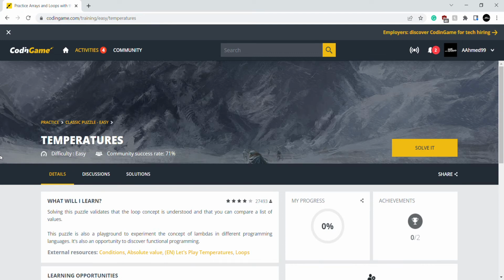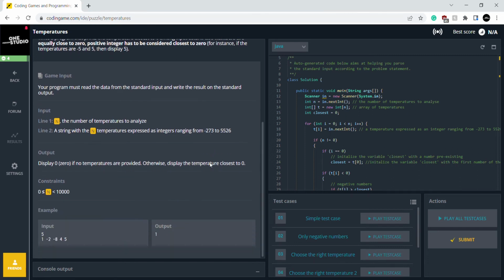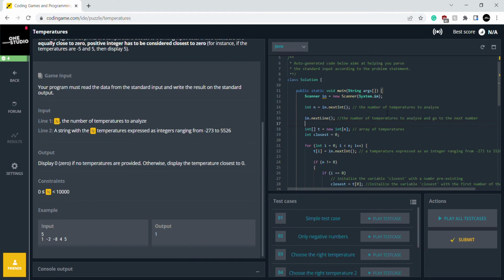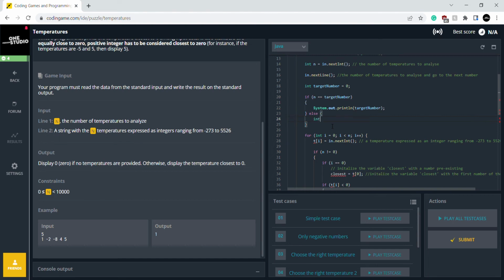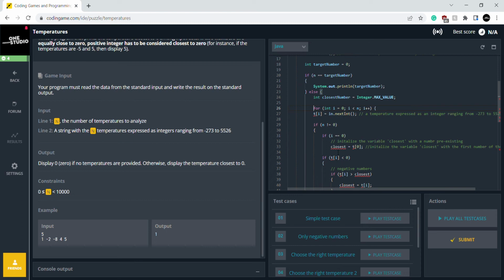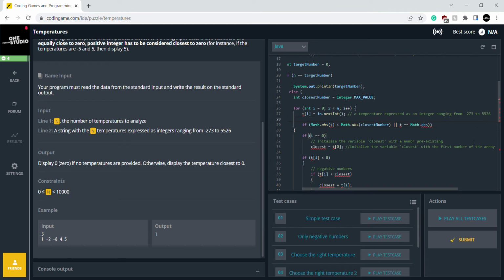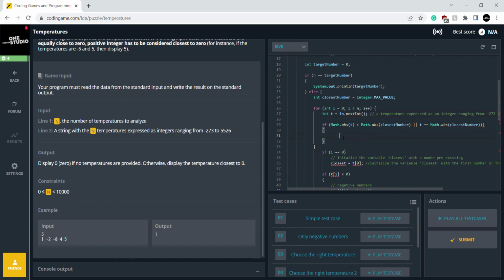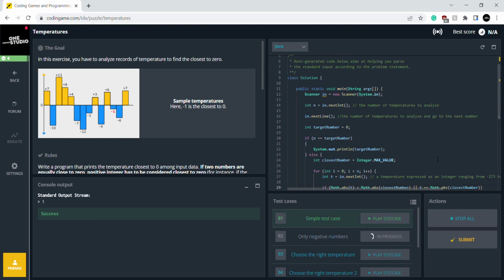TEMPERATURES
By completing this puzzle, I demonstrated my understanding of the loop concept and the ability to compare a list of numbers.

My application must examine temperature records to determine which one is the closest to zero.